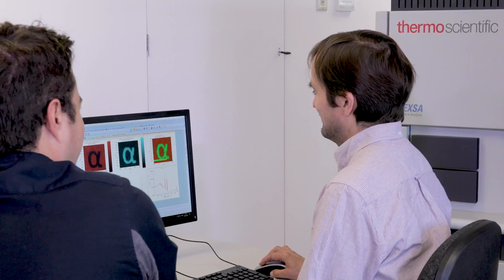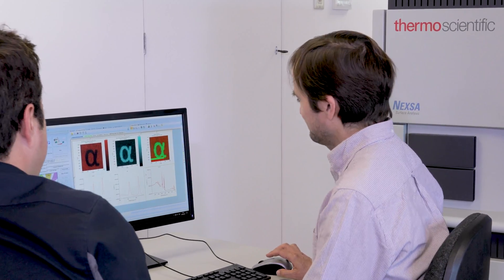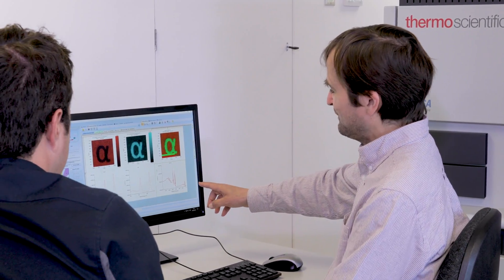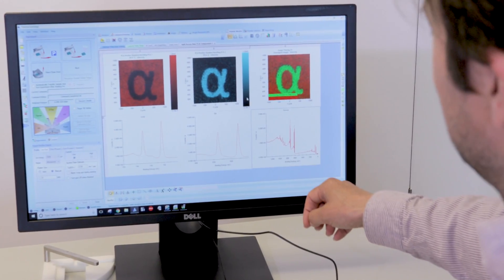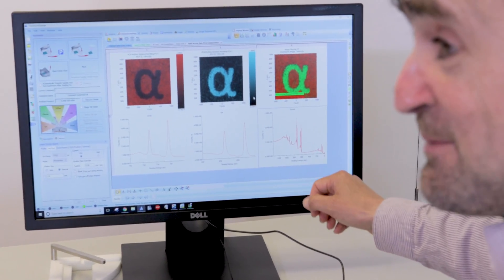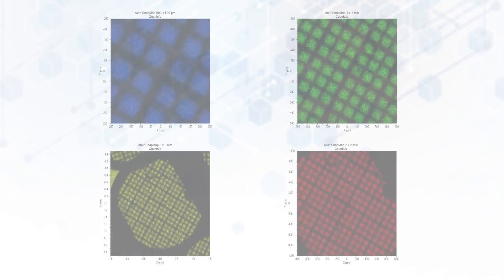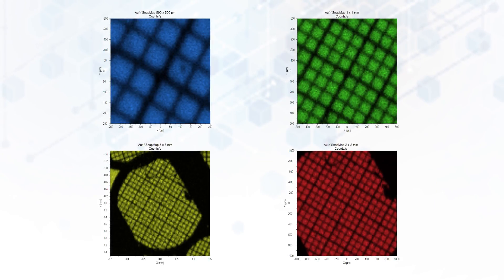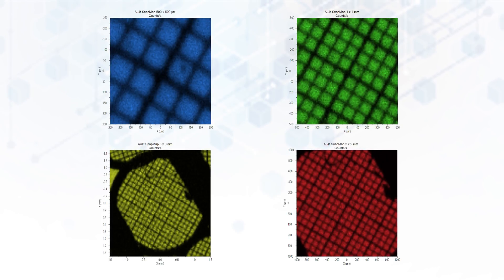SnapMap Rapid Imaging for XPS Surface Analysis Systems | Thermo Scientific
SnapMap is our rapid imaging technique for the Nexsa and K-Alpha surface analysis systems.